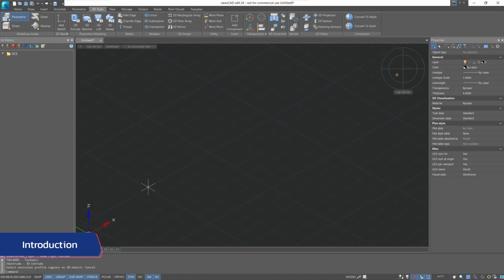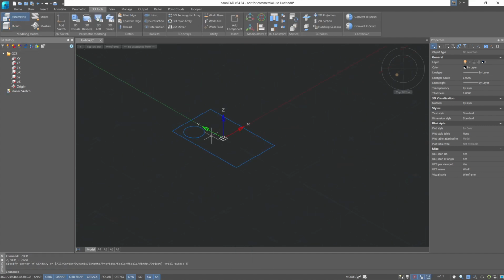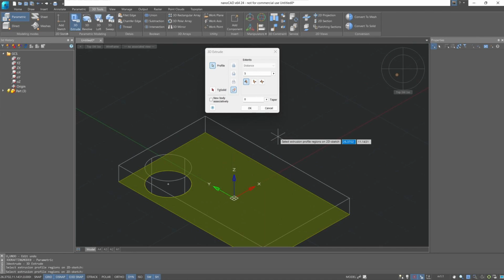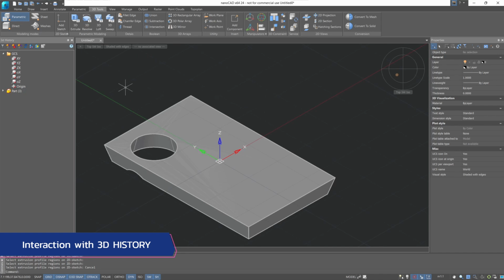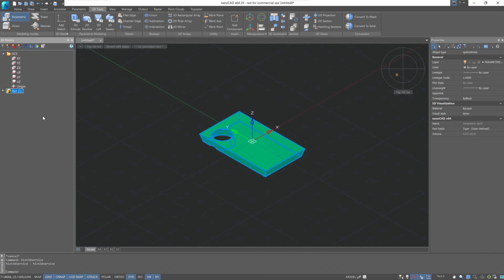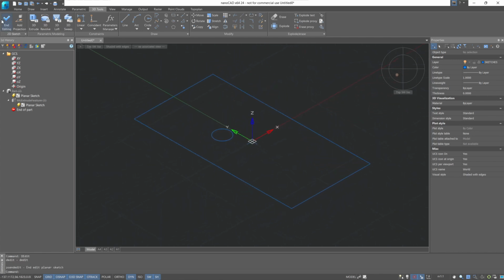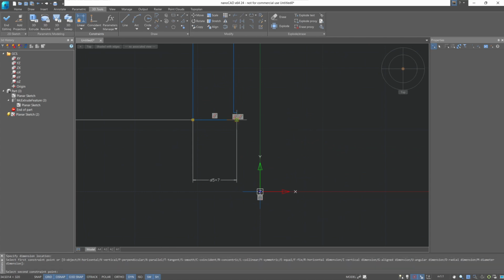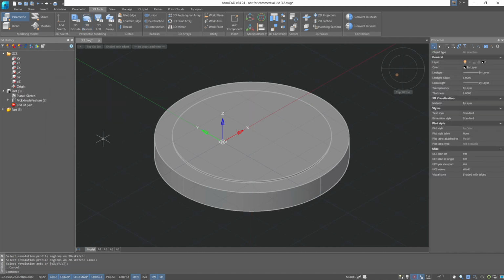Extrude & Revolve commands - nanoCAD 3D Modeling Module Tutorial - Lesson 3. Part 2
In this video tutorial, you will learn about the extrusion and revolve commands, as well as the display and movement settings of 3D objects.

00:09 – Introduction
00:18 – Creating the sketch
01:35 – 3D EXTRUDE command
02:43 – Interaction with 3D HISTORY
04:37 – 3D REVOLVE command